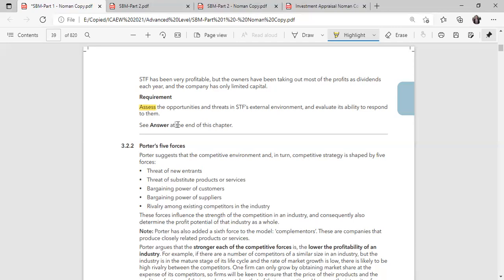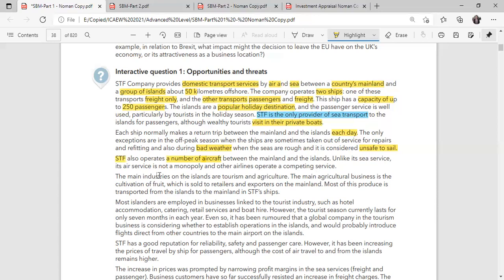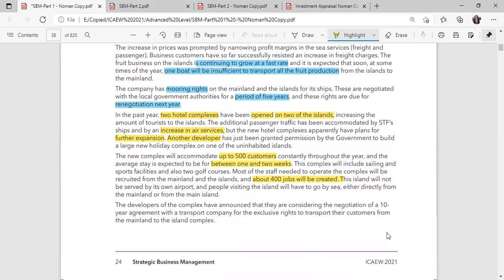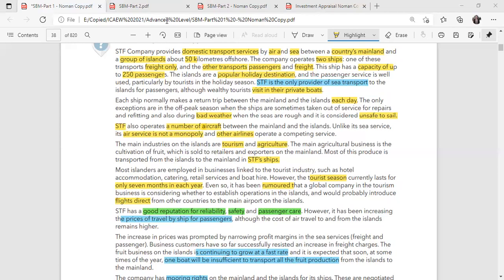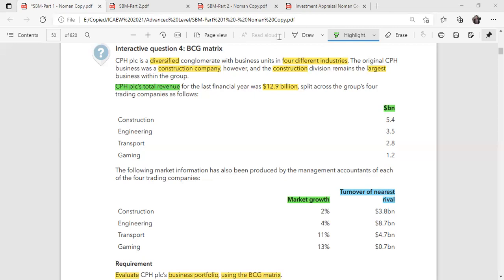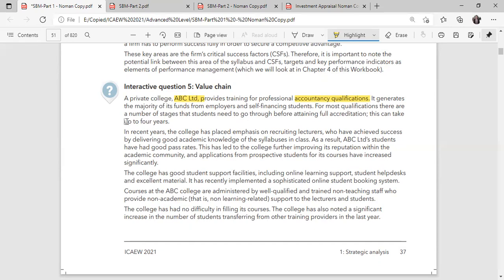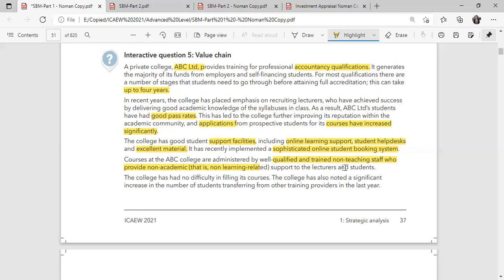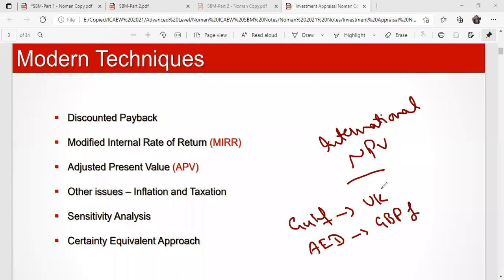How to Read, Understand and Solve a Case Study Style Question?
This video highlights how you should solve any question including requirement reading, understanding question facts and how to answer?